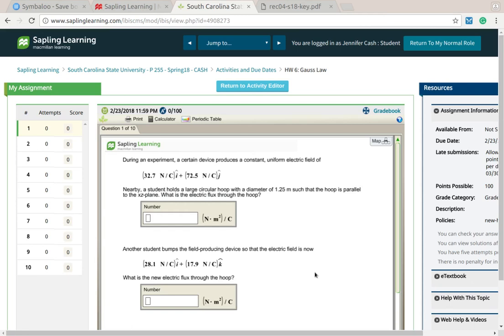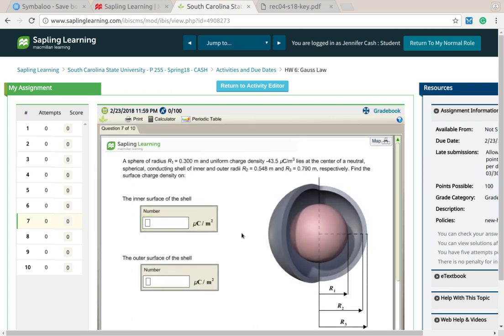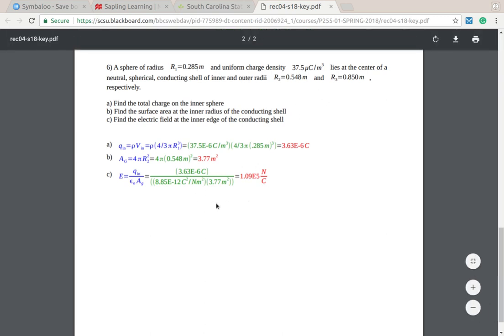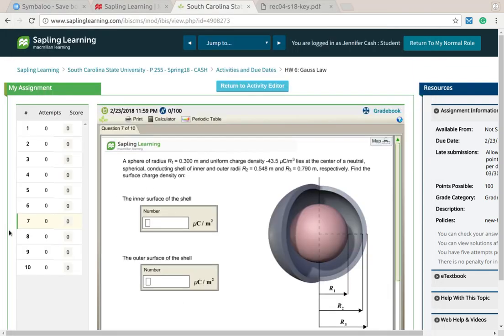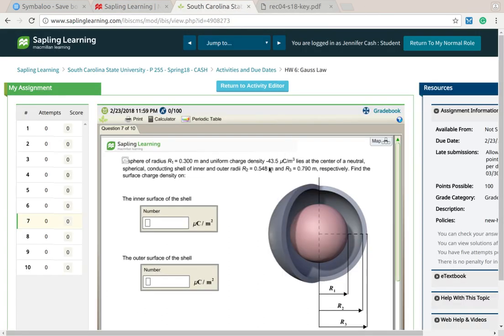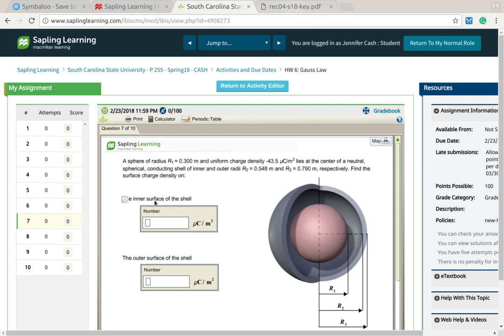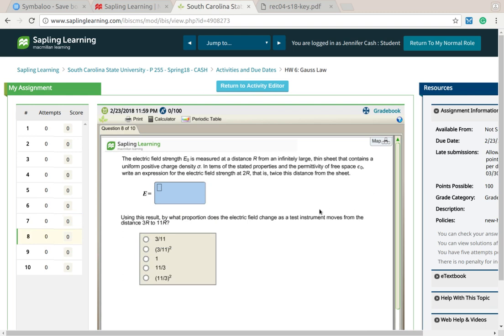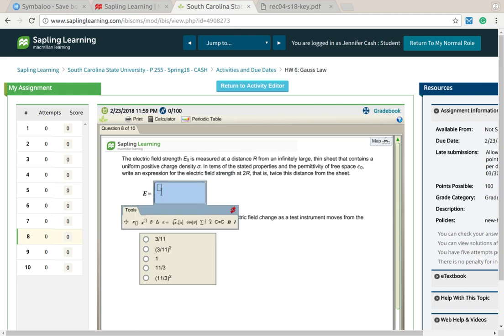conductor hw hints